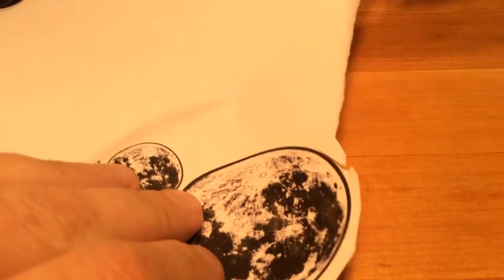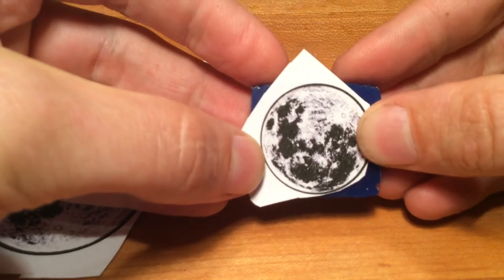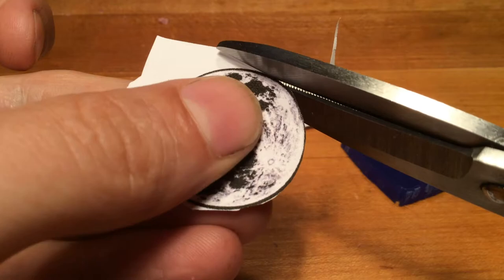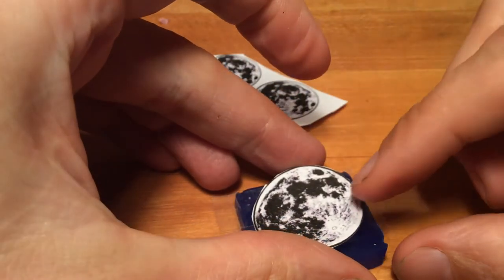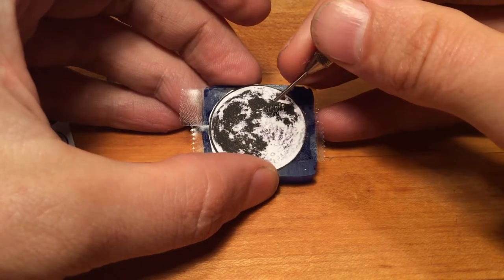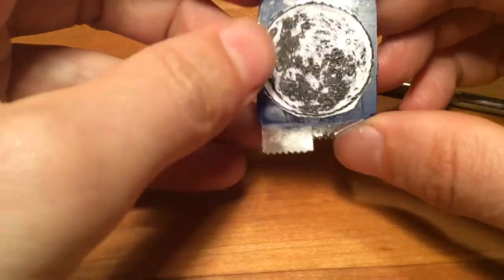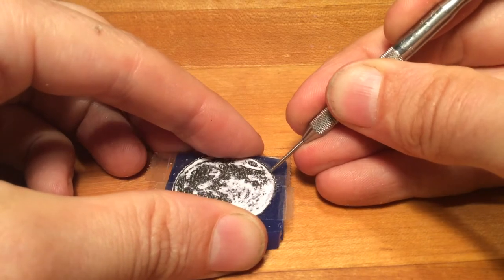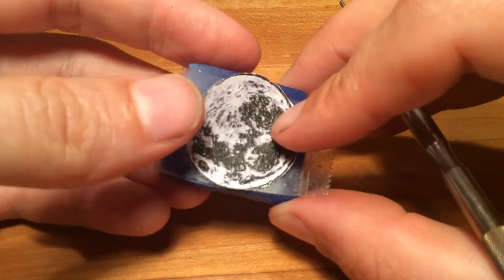Stippling pattern transfer to wax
Demonstration of how to transfer paper patterns to the wax. [Real time & timelapse]